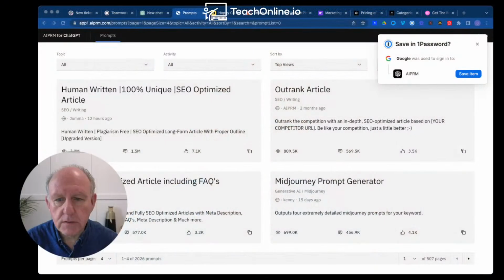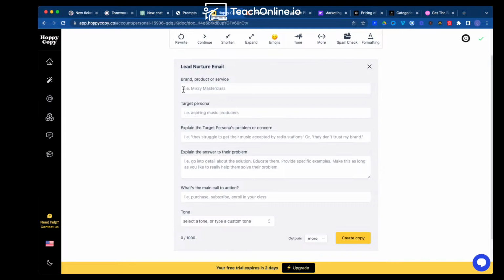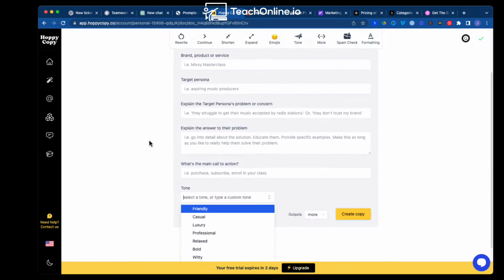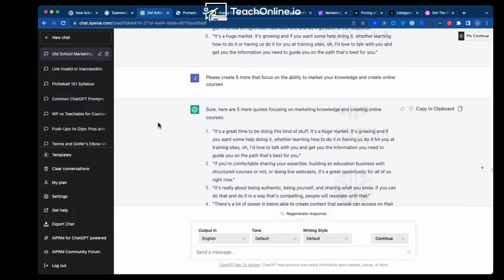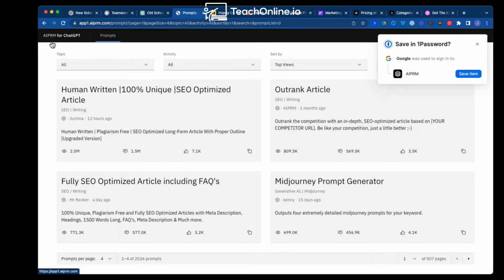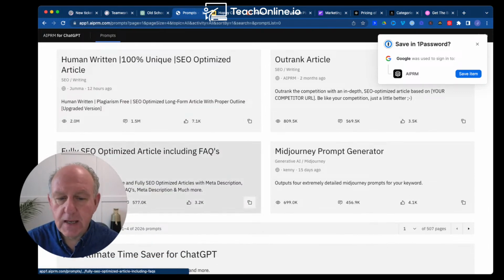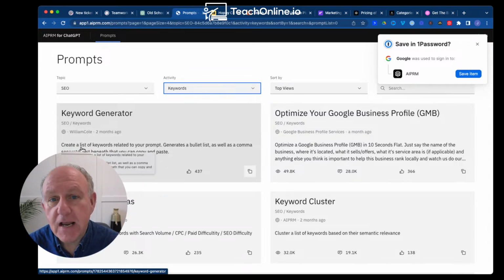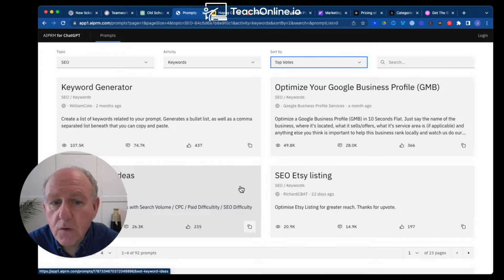What's New For Online Course Creators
The latest news and updates for training/membership site owners, course creators and experts wanting to teach online.